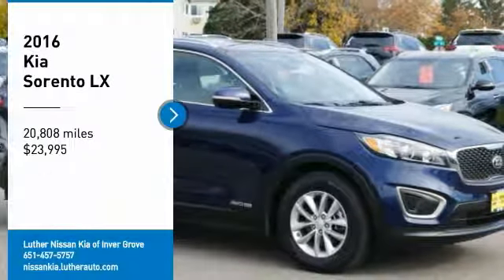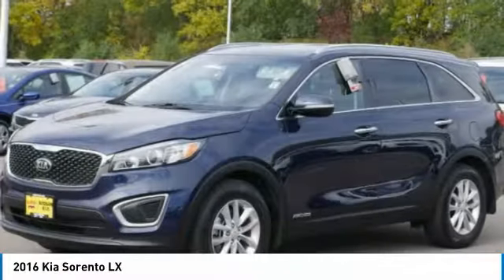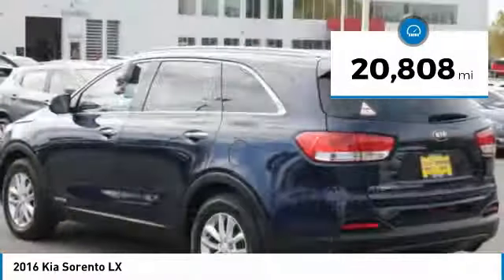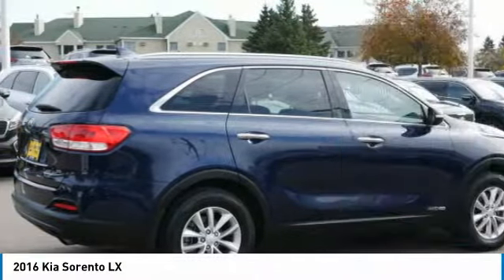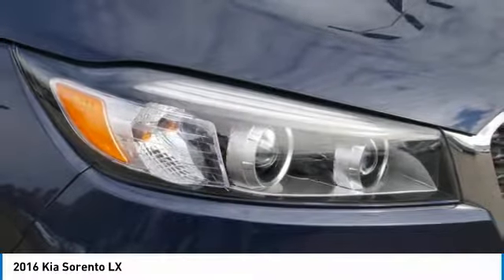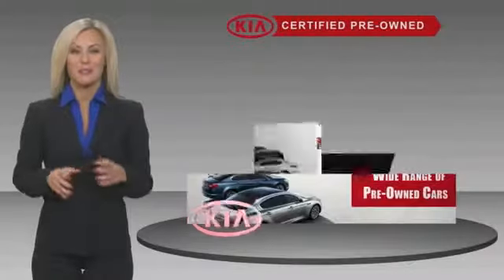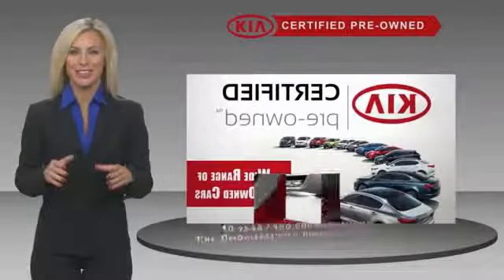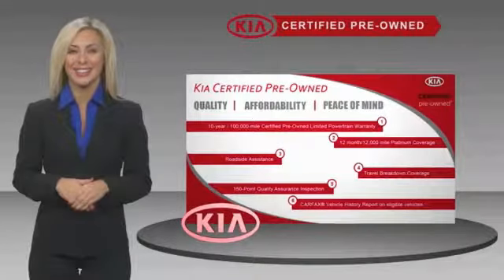2016 Kia Sorento Inver Grove Heights,St Paul,Minneapolis P14658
2016 Kia Sorento LX

** KIA CERTIFIED ** 10YR/100K MILE WARRANTY ** LX CONVENIENCE PACKAGE, Heated Seats, 3rd Row Seat, MP3 Player, Satellite Radio, Alloy Wheels, All Wheel Drive. CARFAX 1-Owner, Excellent Condition, LOW MILES - 20,790! Heated Seats READ MORE! BUY WITH CONFIDENCE: Kia Certified 10YR/100K. CARFAX 1-Owner, Excellent Condition, Kia Certified, LOW MILES - 20,790! LX trim. Heated Seats, 3rd Row Seat, MP3 Player, Satellite Radio, LX CONVENIENCE PACKAGE, Alloy Wheels, All Wheel Drive, Non-Smoker vehicle. READ MORE!10-year/100,000-mile limited powertrain warranty, 150-point vehicle inspection, 10-year/unlimited mileage roadside assistance, 12 months / 12,000 miles of Platinum Comprehensive coverage, Vehicle history report, Towing/rental car/ travel coverage. CARFAX 1-Owner and Qualifies for CARFAX Buyback Guarantee. OPTION PACKAGES: LX CONVENIENCE PACKAGE Electrochromatic Rearview Mirror, Rear Air Conditioner, UVO eServices, 10-Way Power Driver's Seat w/Power Lumbar, Rear Parking Assist System, Leather Wrapped Steering Wheel & Gear Shift Knob, Heated Front Seats. KEY FEATURES INCLUDE: Aluminum Wheels. Non-Smoker vehicle. Kia LX with Blaze Blue exterior and Satin Black interior features a V6 Cylinder Engine with 290 HP at 6400 RPM*. VEHICLE REVIEWS: The 6-speed automatic transmission is as smooth and unobtrusive as you could hope for, and the suspension never called attention to itself for being too harsh or too soft. -KBB.com. WHY BUY FROM US: Check whether a vehicle is subject to open recalls for safety issues at safercar.gov Pricing analysis performed on 10/13/2018. Horsepower calculations based on trim engine configuration. Please confirm the accuracy of the included equipment by calling us prior to purchase.